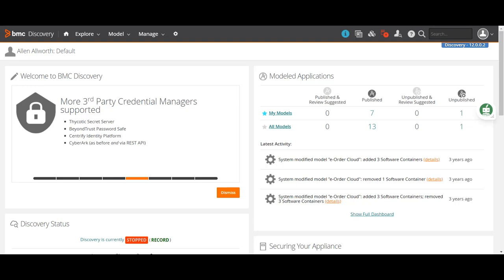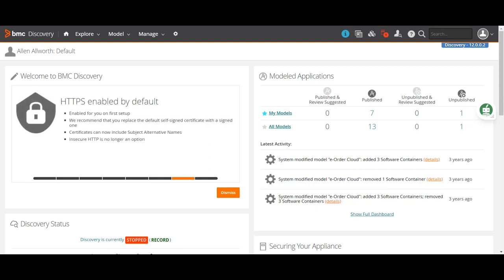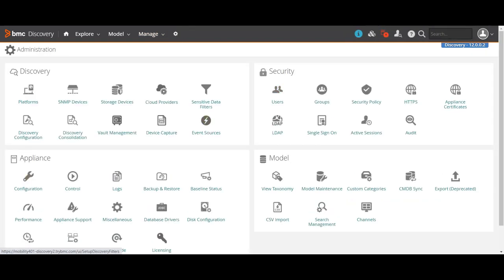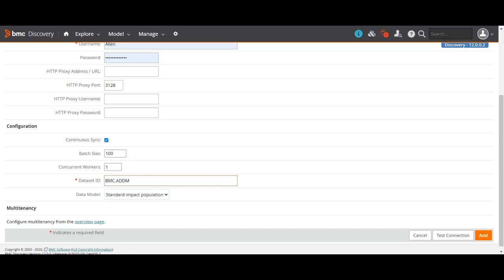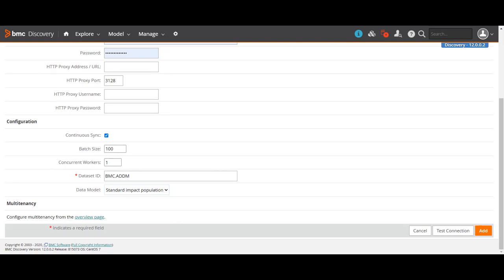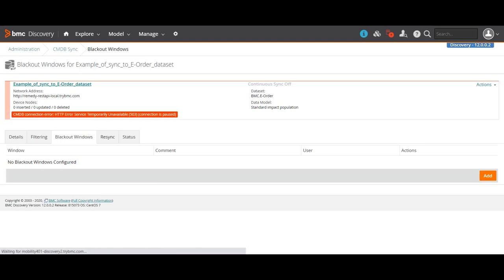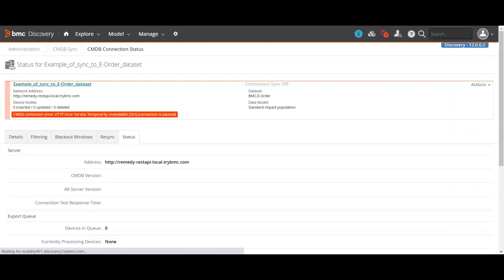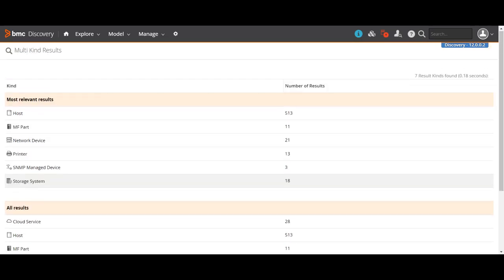BMC Helix Discovery | CMDB Sync Process Explained | BMC Discovery Tool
In this Video we will learn the basic Process of syncing data with BMC Remedy CMDB in BMC Helix Discovery Tool

Good luck!